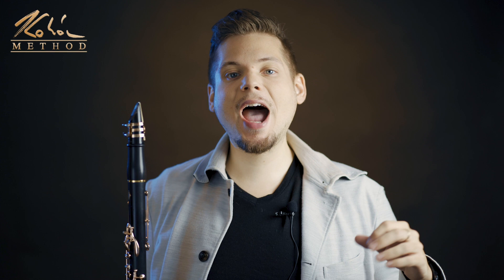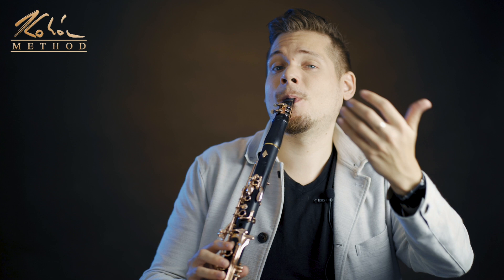Mozart Clarinet Concerto - EASY LEGATO "JUMP"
单簧管, 클라리넷, クラリネット, кларнет, الكلارينت, शहनाई, κλαρινέτο, klarnet